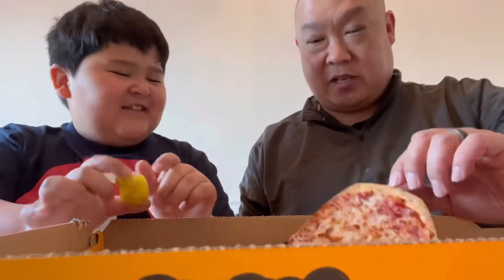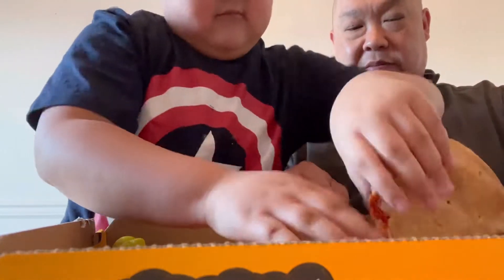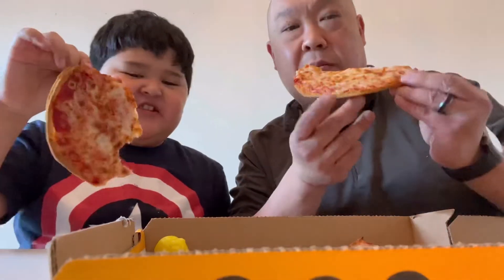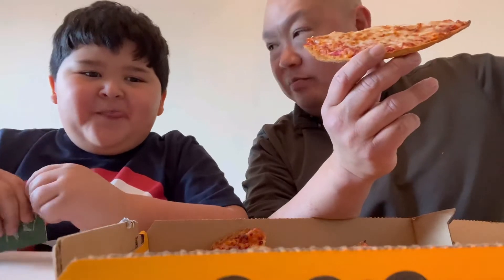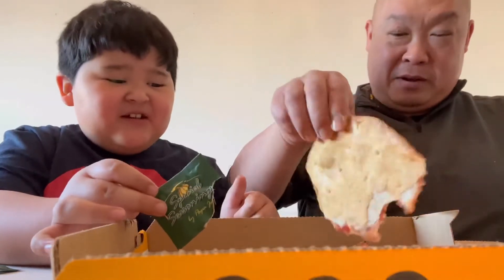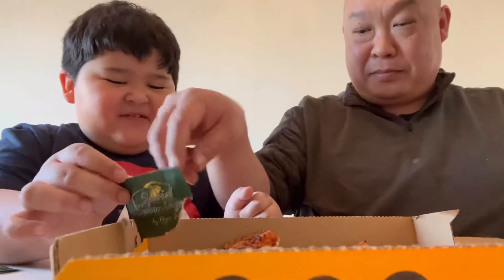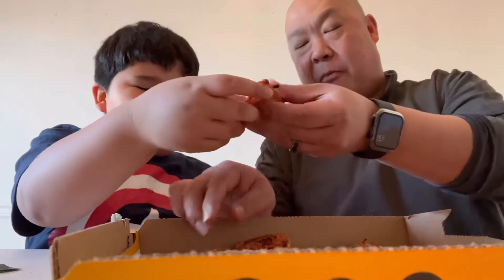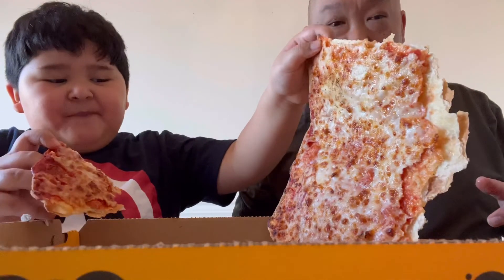Papa Johns Valentines Day heart pizza review One Bite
One bite you know the rules.  Papa John pizza review.